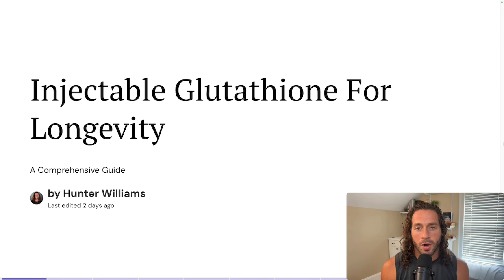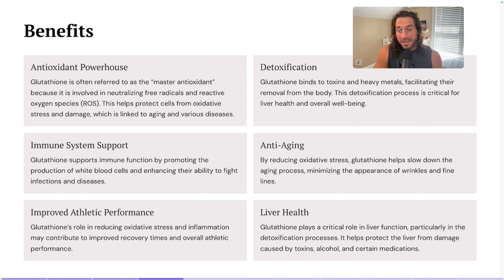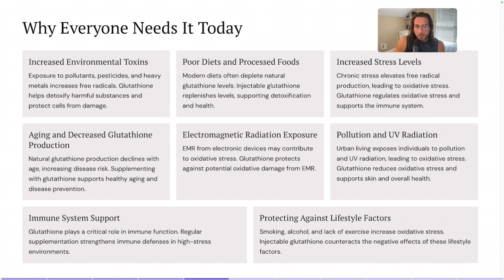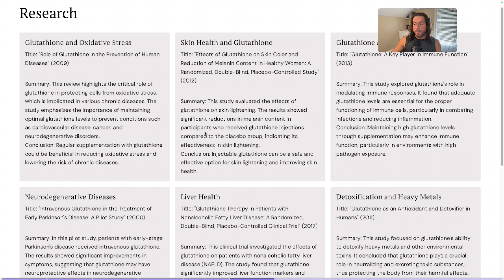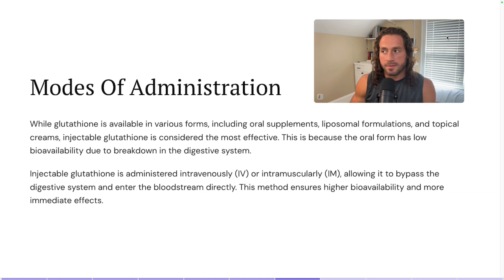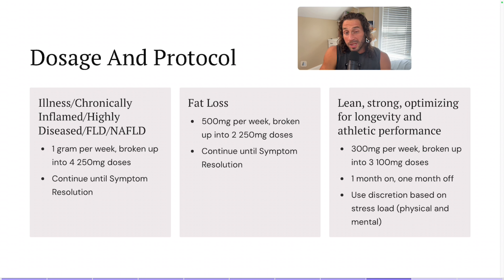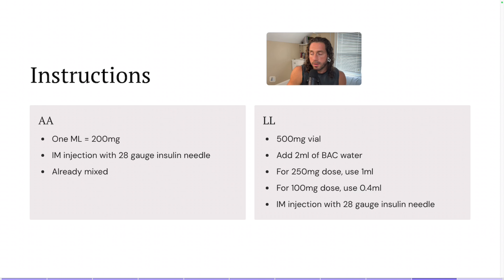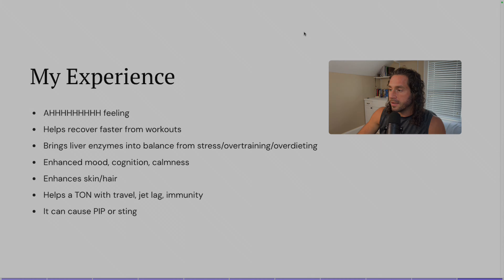The Power of Injectable Glutathione for Longevity and Vitality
In today’s video, I dive deep into everything you need to know about injectable glutathione. From its incredible anti-aging and detoxification benefits to how it supports athletic performance and immune function, this guide covers it all. Whether you’re new to glutathione or looking to optimize your health and longevity, this video will provide a step-by-step explanation, along with my personal experience using it. If you’re considering adding glutathione to your stack, this guide is for you. Make sure to like the video and drop your questions in the comments!

Timestamps:
0:00 - Introduction: What is Injectable Glutathione?
1:59 - Benefits: Anti-Aging, Detoxification & Immune System Support
4:00 - How Glutathione Works: Free Radical Scavenging and Antioxidant Support
5:46 - Glutathione for Detox: Heavy Metals, Toxins, and Liver Health
6:58 - Glutathione’s Role in Autoimmune Disease and Longevity
7:52 - Why Injectable Glutathione is Essential in Today’s World
8:40 - Glutathione for Athletic Performance: Recovery & Liver Enzyme Support
10:14 - Modes of Administration: Why Injection is Most Effective
14:00 - Side Effects and Safety of Injectable Glutathione
17:19 - Dosage Protocols: For Illness, Fat Loss, and Athletic Performance
21:26 - Personal Experience: How Injectable Glutathione Improves Mood, Recovery, and Skin Health
23:10 - Conclusion: My Recommendations for Injectable Glutathione

Join the conversation:
If you have any video topic requests or questions, feel free to submit them. I also share additional content through my email list and the Fully Optimized Health community with Jay Campbell!